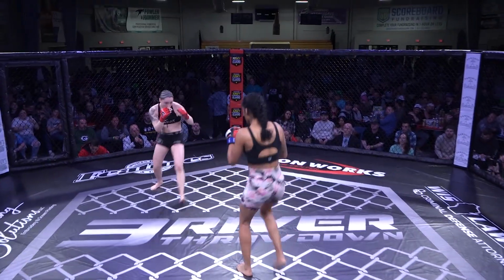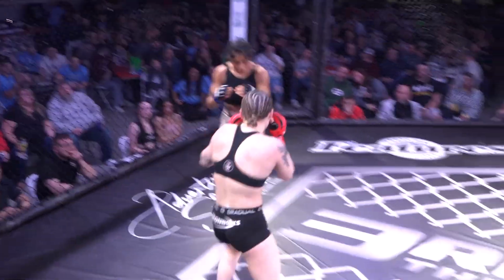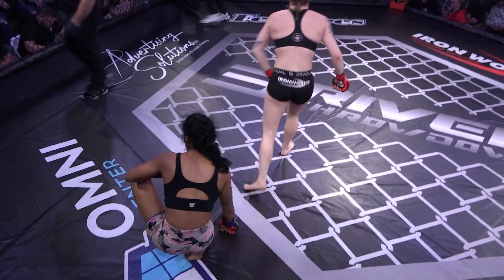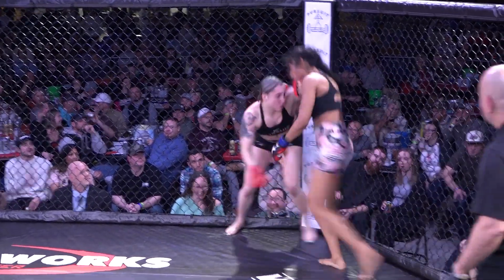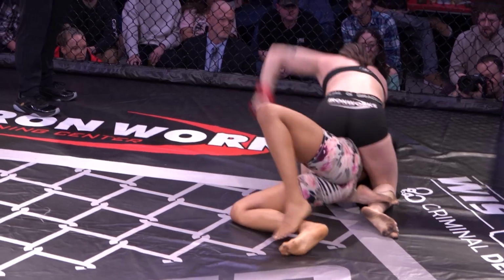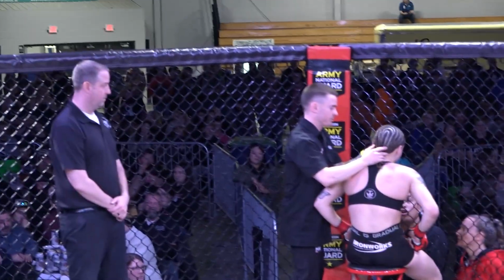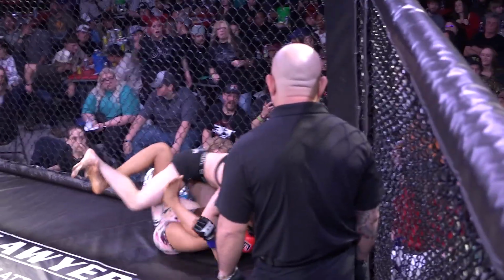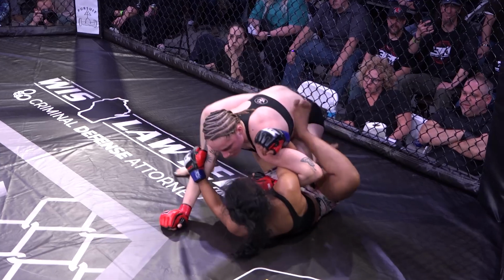3RT XXIV: Leena Krishnan vs Jaida Harshman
120lb Amateur MMA Bout
3 River Throwdown XXIV - April 5, 2025

Produced by Jonathan Eckelberg Productions.